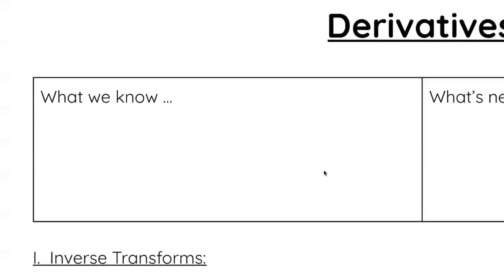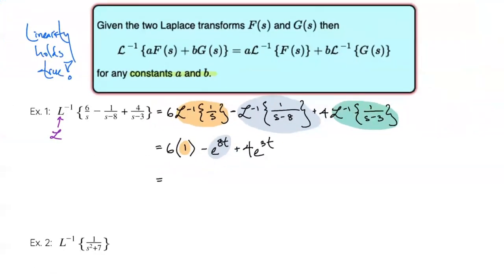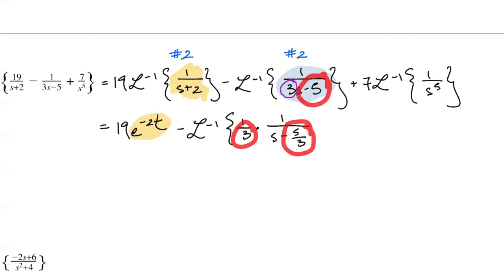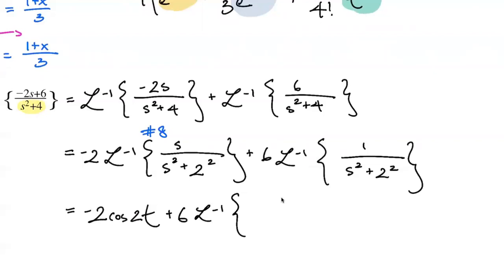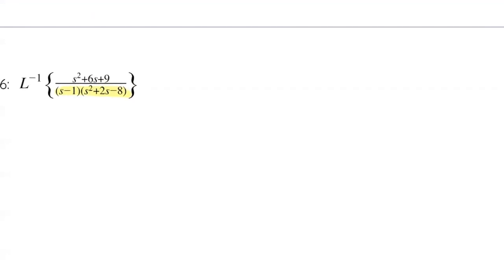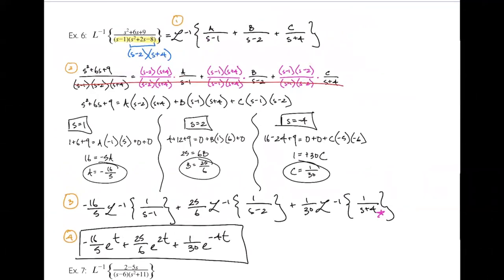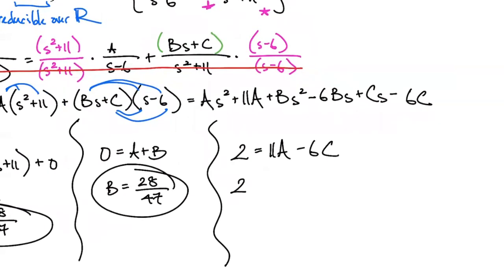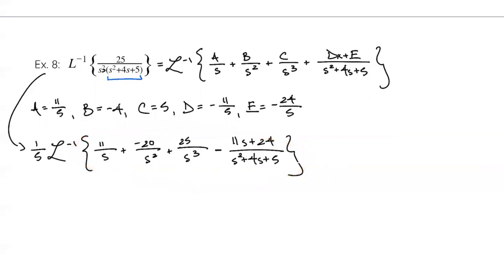7.2 Part 1 Lecture Video (Math255 Summer21)